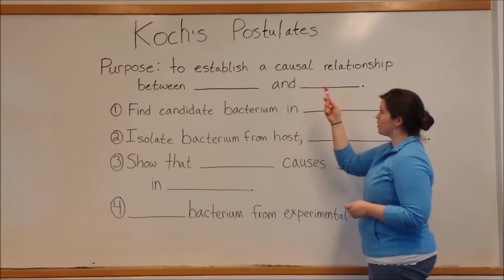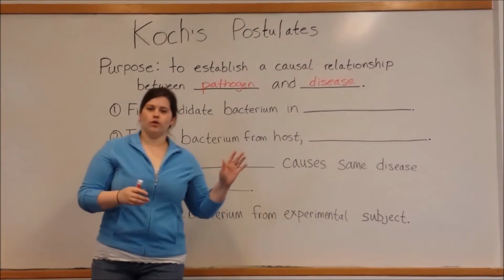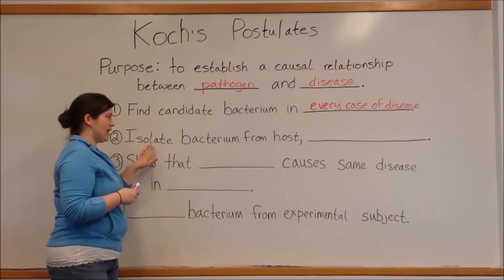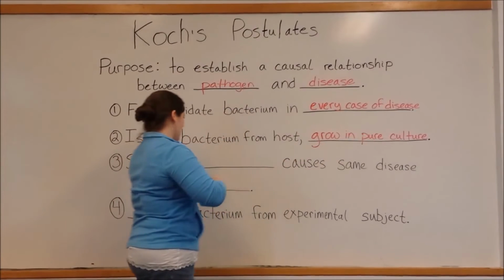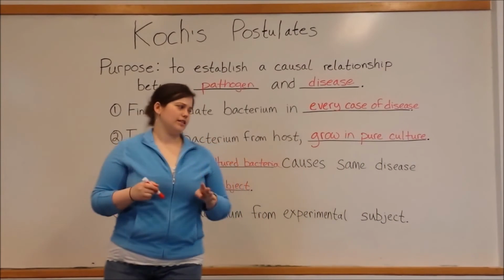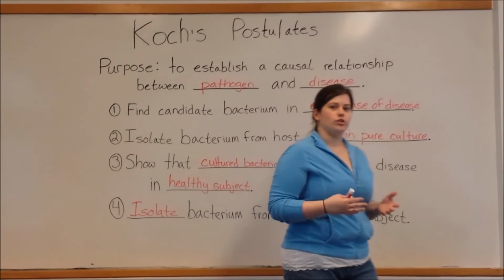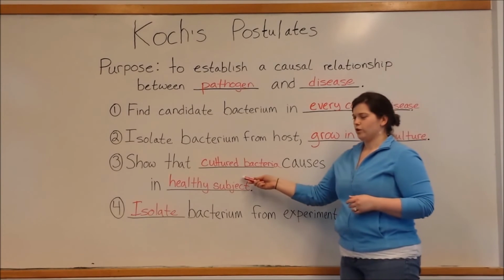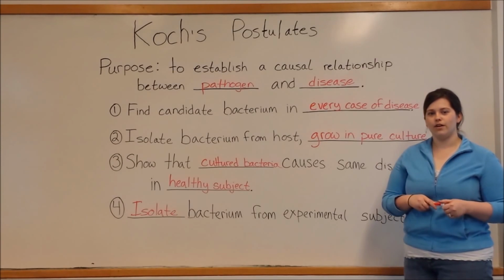"Viruses" and Disease - Koch's Postulates Explained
*** Lots more hard-hitting truth content in the Truth Vault on my

“And they had a king over them, which is the angel of the bottomless pit, whose name in the Hebrew tongue is Abaddon, but in the Greek tongue hath his name Apollyon.” Revelation 9:11

For the mystery of iniquity doth already work: only he who now letteth will let, until he be taken out of the way. And then shall that Wicked be revealed, whom the Lord shall consume with the spirit of his mouth, and shall destroy with the brightness of his coming: Even him, whose coming is after the working of Satan with all power and signs and lying wonders, And with all deceivableness of unrighteousness in them that perish; because they received not the love of the truth, that they might be saved.

And for this cause God shall send them strong delusion, that they should believe a lie: That they all might be damned who believed not the truth, but had pleasure in unrighteousness. 2 Thessalonians 2:7-12

* SMHP may not agree with everything from the content producers we share. Apply critical thinking and use discernment to come to your own conclusions regarding the content in the videos / links.